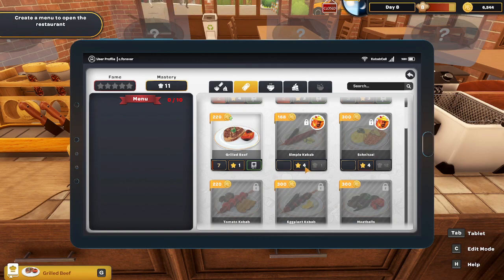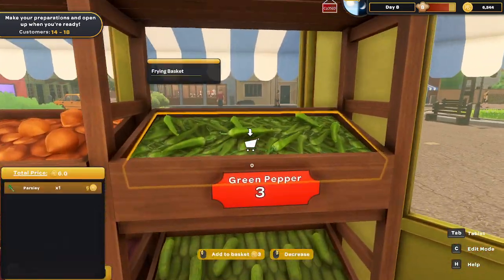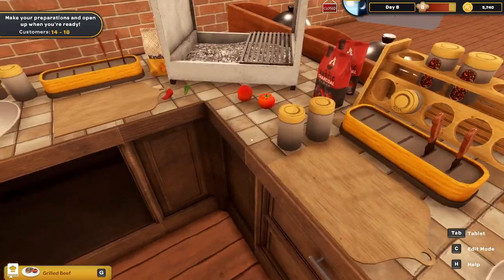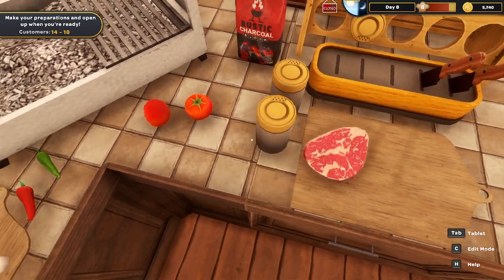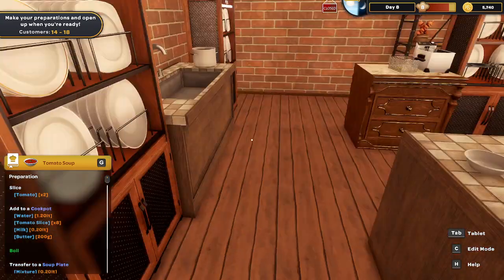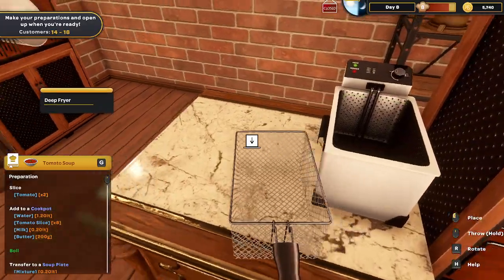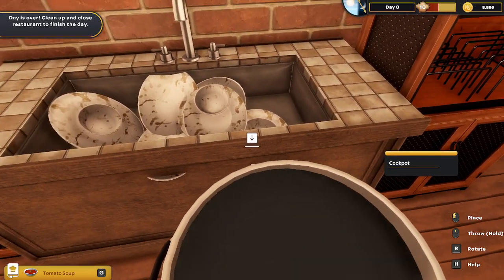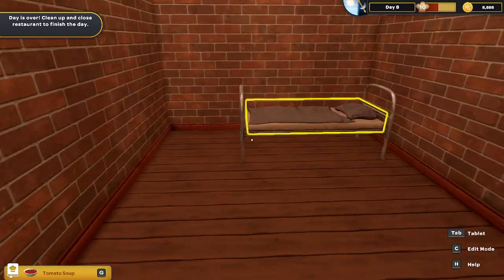Kebab Chef Restaurant Simulator | Making Good Money | The French Fries Were On Fire | Se 1 Ep11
On this episode, I fry some french fries and they catch on fire.